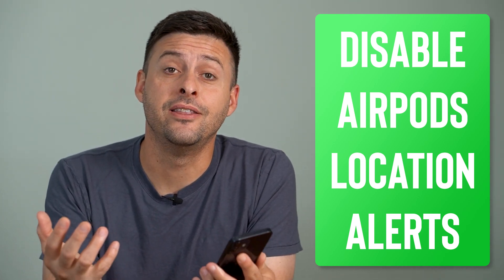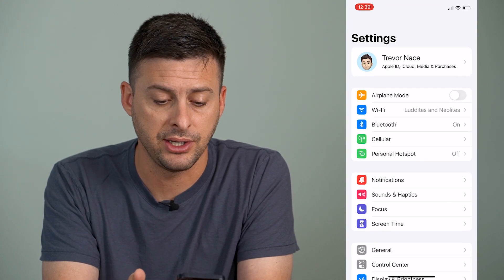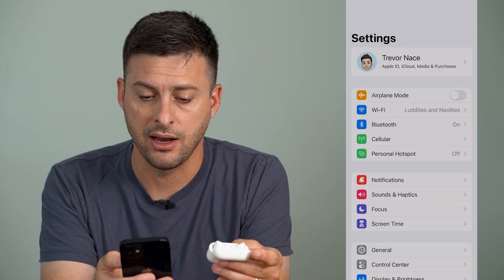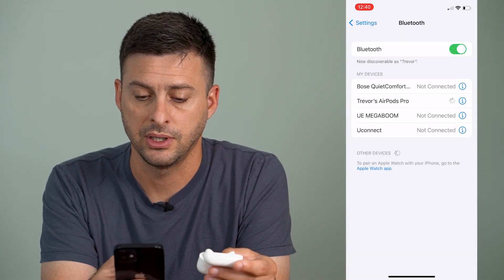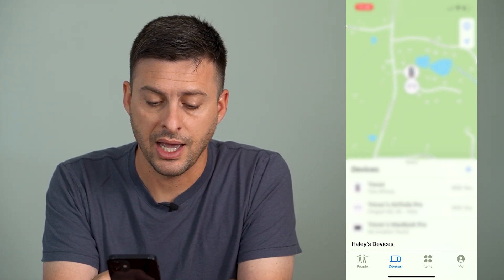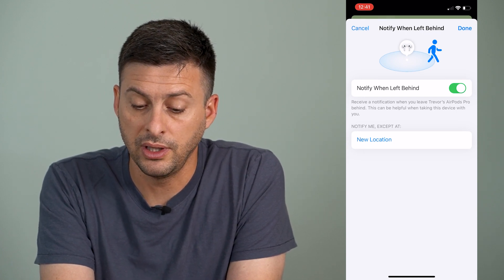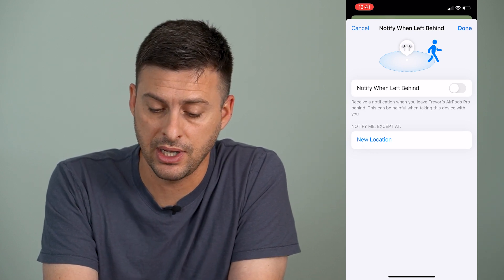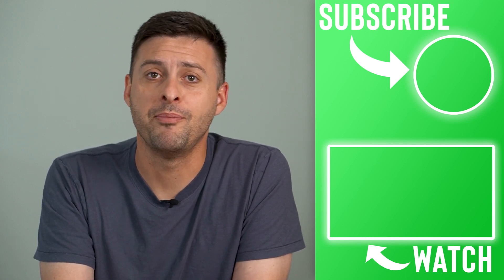How To Disable AirPods Location Notification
Let's turn off your AirPods location notification so it doesn't send you a notification every time you leave your AirPods at home.